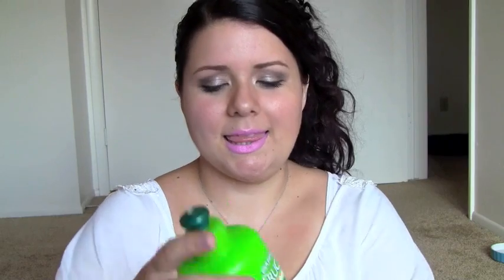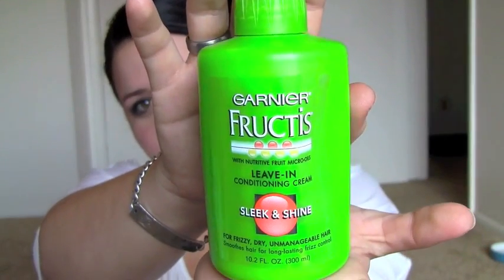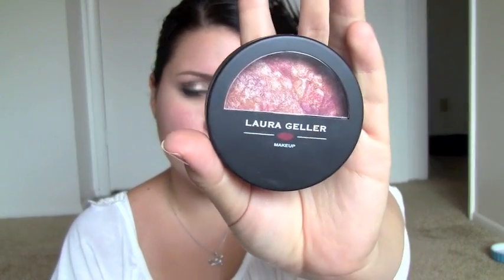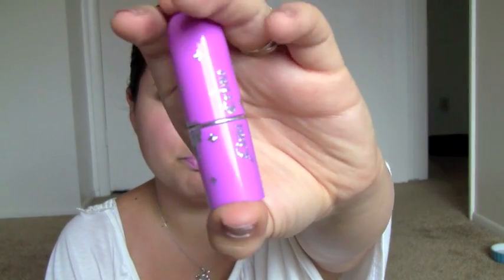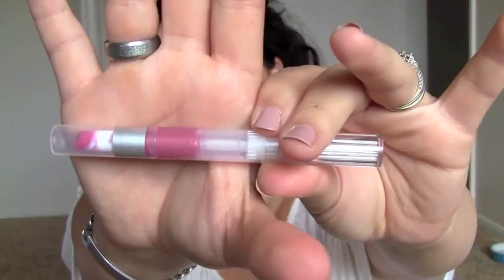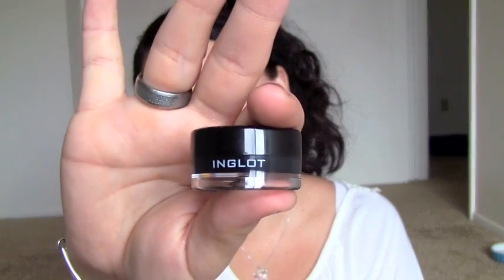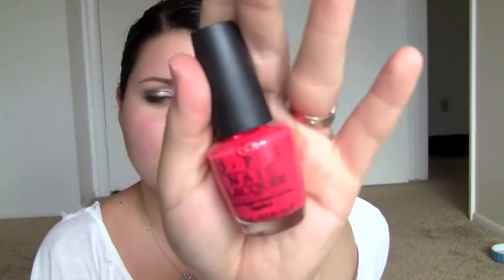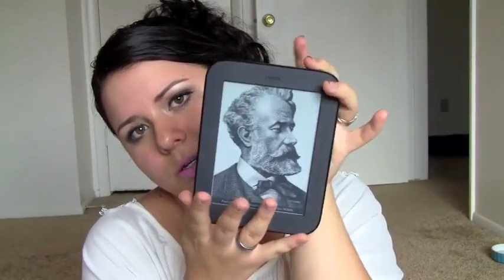July 2011 favorites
Open me! Everythiing I've been loving this month!

If you haven't entered my Inglot giveaway there is still time!

2.like this video
3.leave a comment On the "Inglot giveaway" video telling me your favorite eye shadow brand!

Good luck!

If you are under the age of 18 please get parent permission

and Twitter.com/GoGlitterati